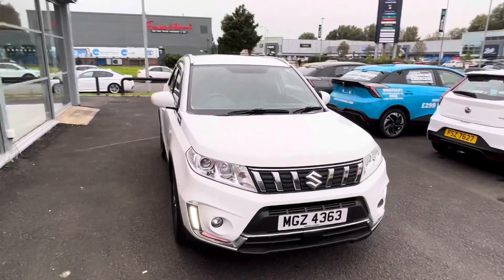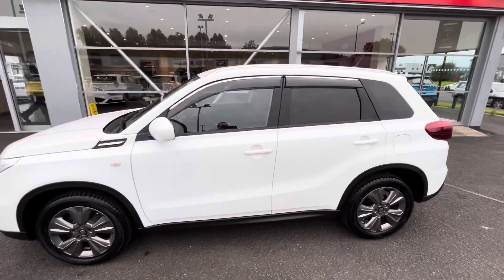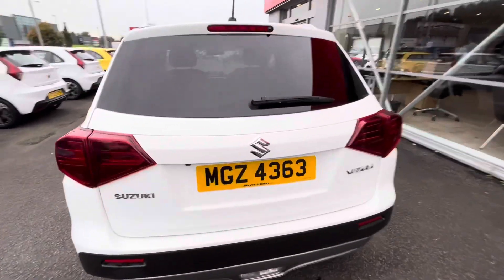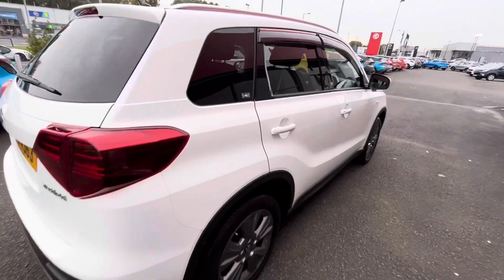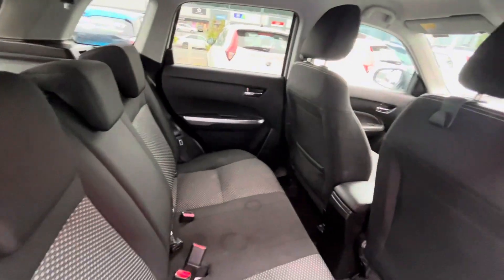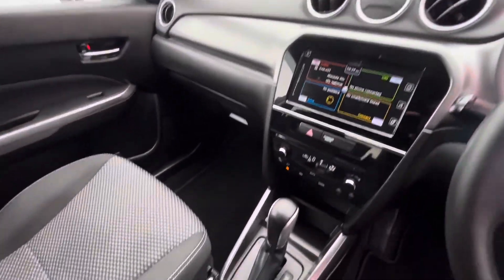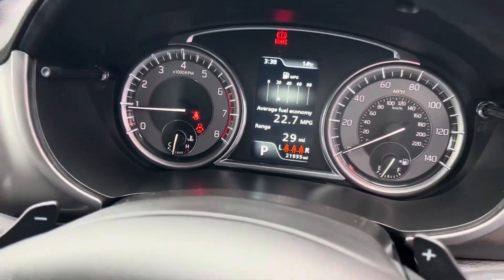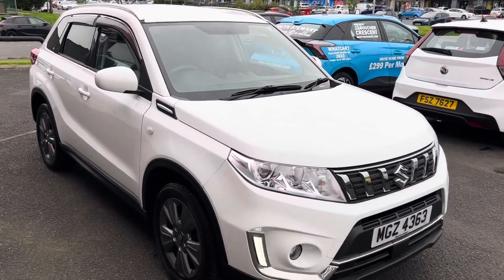2019 Suzuki Vitara 1.0 Boosterjet SZ-T 5dr Auto - MGZ4363